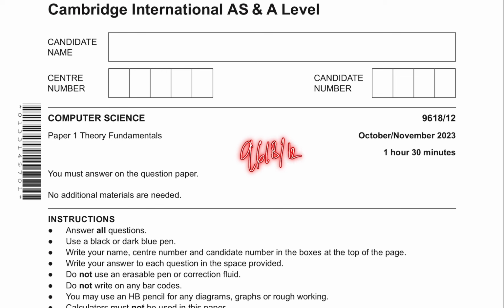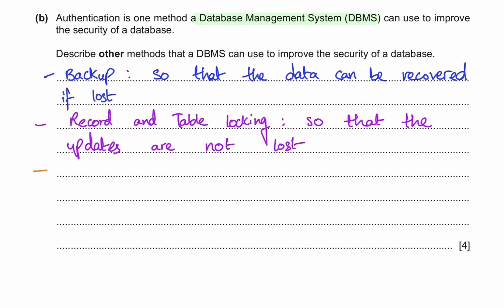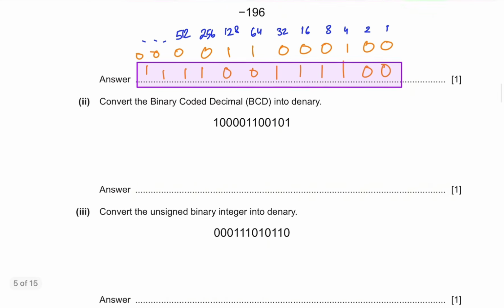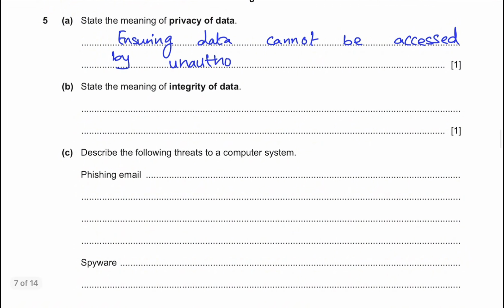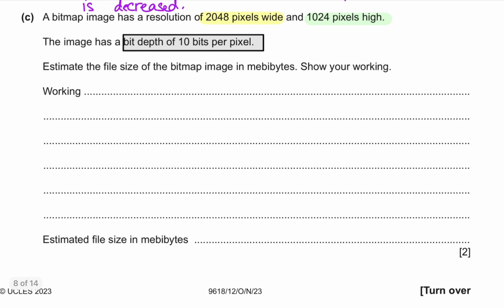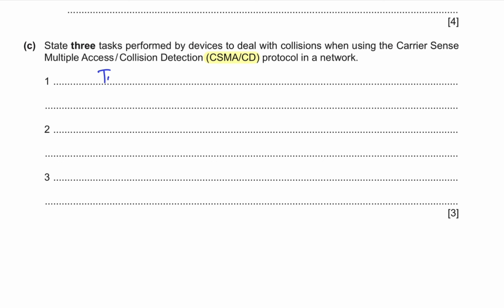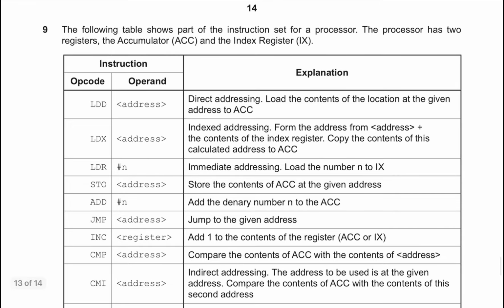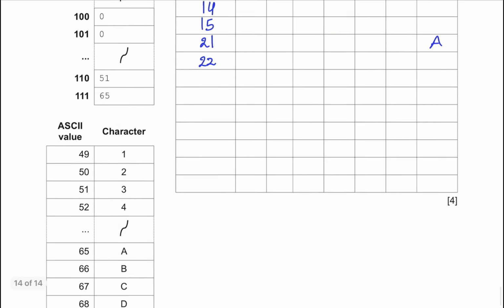AS/A LEVEL COMPUTER SCIENCE 9618 PAPER 1 | OCT/NOV 2023 | Variant 12 | 9618/12/O/N/2023 | SOLVED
Dive into the world of Cambridge A LEVEL COMPUTER SCIENCE with our comprehensive breakdown of paper 12 from OCTOBER/NOVEMBER 2023. We've meticulously solved and explained every question, ensuring you're fully prepared for your upcoming examination!

Thank you for choosing us as your study companion. Together, let's conquer A LEVEL COMPUTER SCIENCE! 🌟

I am offering a comprehensive package of Premium Study Notes which include:
Complete Notes
Topical Answers
Revision Guide

Financial Support

Bank branch : PK54 HABB 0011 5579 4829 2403
Account title: Syed Muhammad Saad Jamil
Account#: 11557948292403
Bank: HABIB BANK LIMITED
OR
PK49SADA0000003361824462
Country: Pakistan